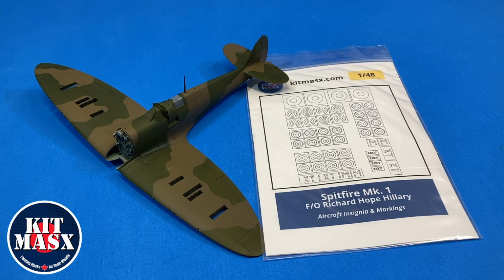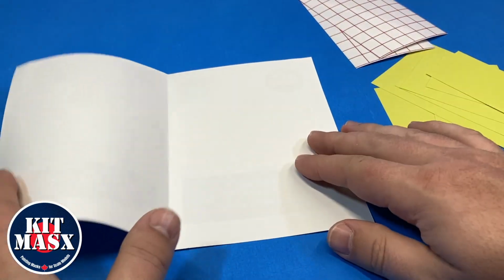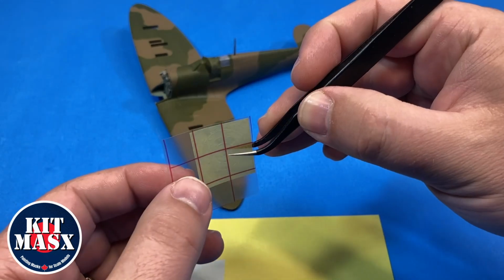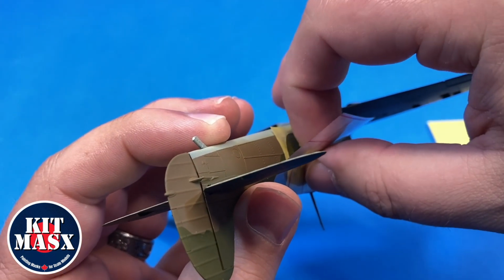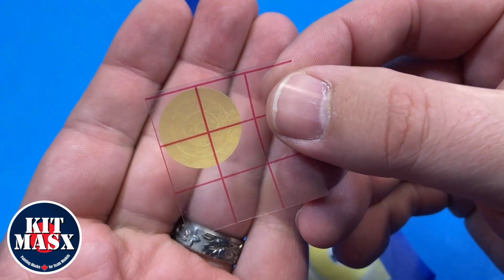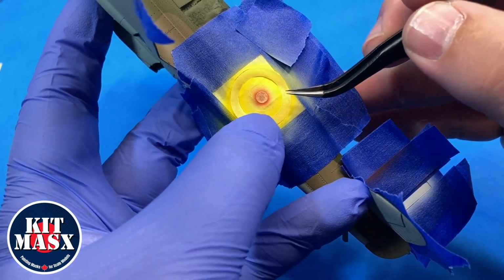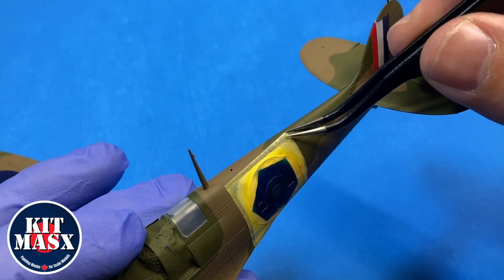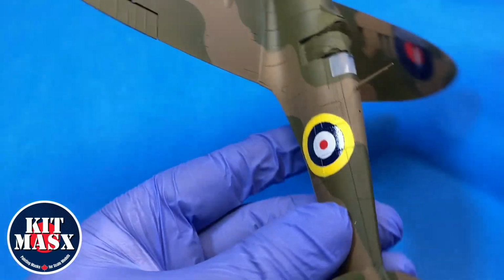How to Apply Masks for National Insignias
In this short tutorial, our friend Brett from @HammerheadModelMaking demonstrates how to apply national insignia masks on a Spitfire Mk.I in 1/48, specifically British Type A1 roundels.

This short and comprehensive breakdown of the basic steps to applying and removing Kit Masx paint masks showcases how easy these masks are to use. Our paint masks are the secret weapon you need to produce award-worthy works of art. 🥇🥇🥇

We include transfer tape with all main marking sets. Here's a breakdown of the simple steps Brett covers in the video - and he even adds some useful application and painting tips of his own!

1. Prepare the Surface
Ensure the surface of your scale model is clean and dry. Any dust or grease can prevent the mask from adhering properly.

2. Cut the Transfer Tape (included with your Kit Masx set)
Cut a piece of transfer tape slightly larger than the paint mask.

3. Apply the Transfer Tape
Carefully place the transfer tape over the paint mask. Start from one edge and slowly smooth it down over the mask to avoid air bubbles. Use a burnishing tool or your fingers to press the tape firmly onto the mask. This ensures that the mask adheres well to the transfer tape.

4. Remove the Backing
Slowly peel off the backing paper from the paint mask, leaving the mask attached to the transfer tape. If the mask lifts with the backing paper, press it back down and burnish again.

5. Position the Mask
Position the transfer tape with the attached mask onto the desired area of the scale model. Use tweezers if necessary for precise placement.

6. Apply the Mask
Once positioned correctly, press the mask down onto the model's surface. Start from the center and work outwards to avoid air bubbles. Use a burnishing tool or your fingers to press the mask firmly onto the model.

7. Remove the Transfer Tape
Carefully peel off the transfer tape, ensuring the paint mask stays adhered to the model's surface. If parts of the mask lift with the tape, press them back down and peel again slowly.

8. Check the Mask
Ensure all parts of the mask are securely adhered and there are no lifted edges.

9. Paint the Model
Proceed with painting the model as desired. The mask will protect the underlying areas from paint.

10. Remove the Mask
Once the paint is dry, carefully remove the mask from the model.

Additional Tips

Work Slowly and Carefully
Precision is key in applying the mask to avoid misalignment or air bubbles.

Use Tweezers
For small or intricate masks, tweezers can help with precise placement.

Burnish Properly
Ensuring the mask is well-adhered to both the transfer tape and the model surface is crucial for a clean paint line.

⚠️ CAUTION: To protect delicate masks when using transfer tape, reduce its stickiness by tapping it on the back of your hand a few times or using a piece of previously used tape. This prevents the tape from adhering too strongly and potentially damaging the markings.